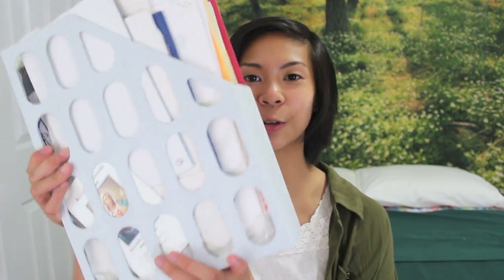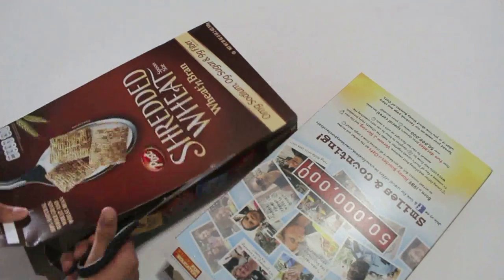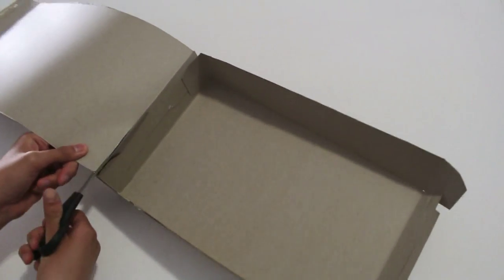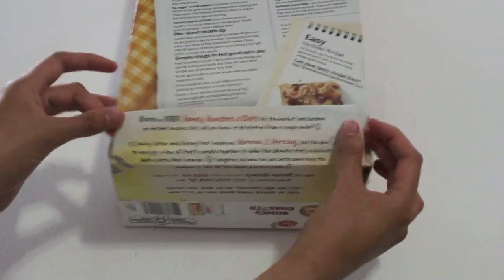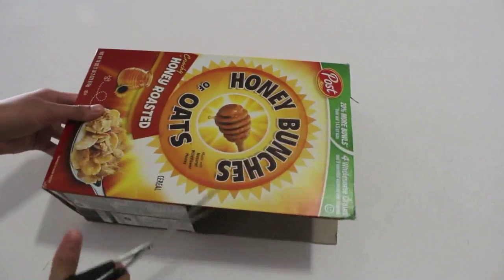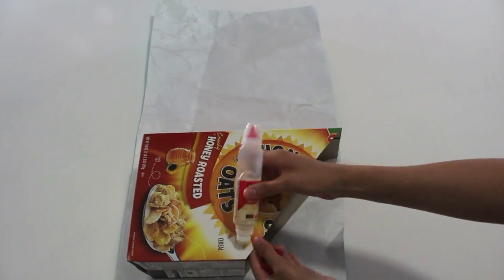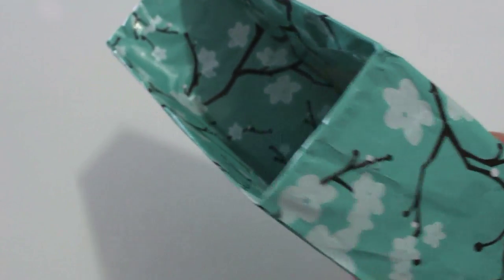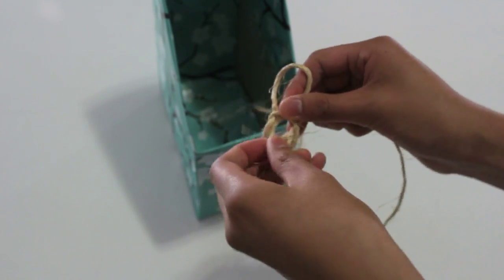DIY Magazine Holder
-One Jumbo Sized Cereal Box (try Cheerios)
OR
-Two regular sized cereal boxes
-Gift wrap
-Glue stick
-Clear Tape
-Ribbons, Stickers or anything for decorations (Be creative!)

- Shredded Wheat Cereal Box: 7.5 in. long x 12 in. high (I forgot to measure the width before I cut it. Sorry! I'll add it in once I buy more.)

- Honey Bunches of Oats: 7.75 in. long (Once again, I forgot to measure width & height.)
*Shredded Wheat Box is a bit larger than the Honey Bunches

- Base Flap: Cut 3/4 of it off

- Short Face: Cut 3/4 of the way down (Can be shorter or taller- it's all up to you!)

M U S I C ||
- Shangri-La (instrumental) By YACHT
- One Step (instrumental) By YACHT

Attribution-Noncommercial-Share Alike 3.0 United States License from the Free Music Archive